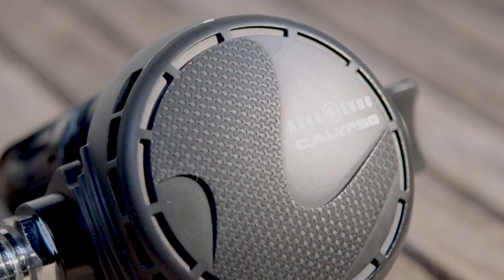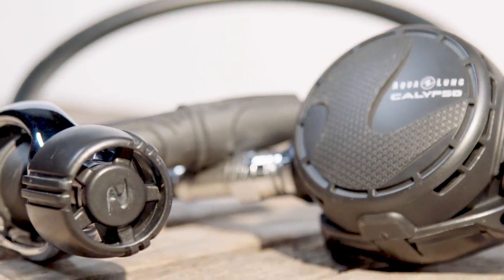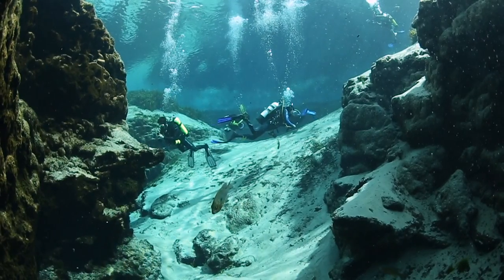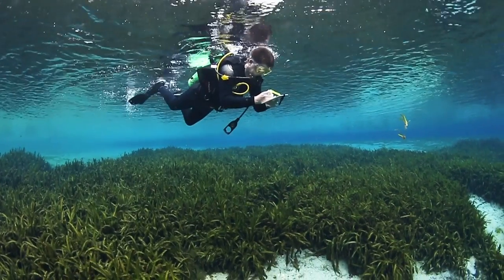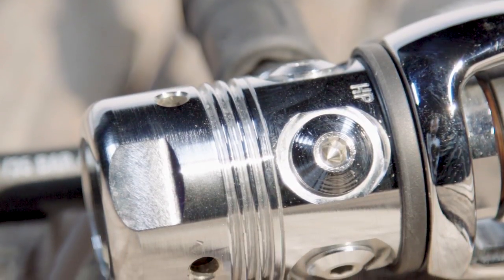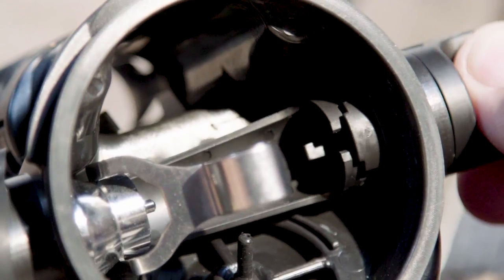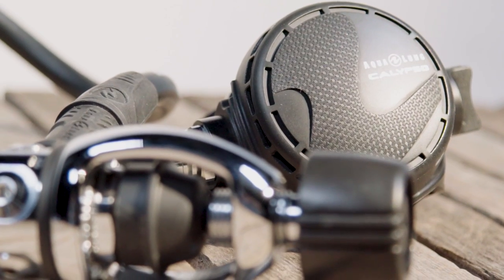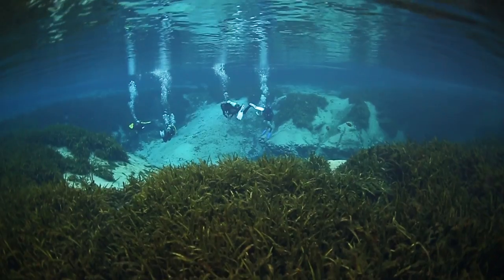ScubaLab Testers Choice: Aqua Lung Calypso Regulator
The Calypso was a ScubaLab Testers Choice in the 2017 scuba regulator review.